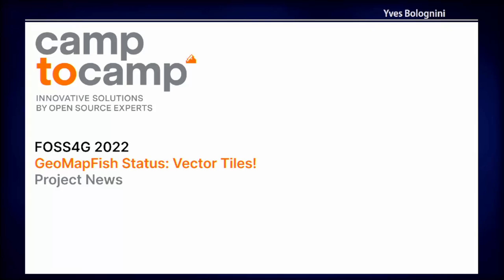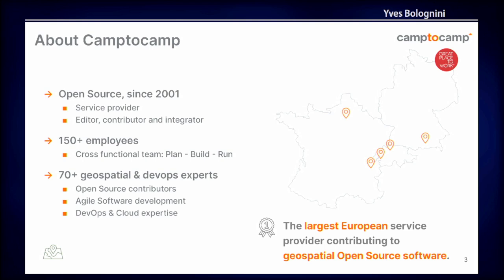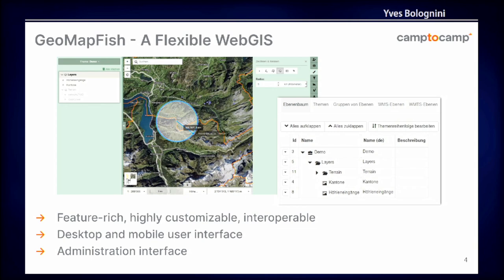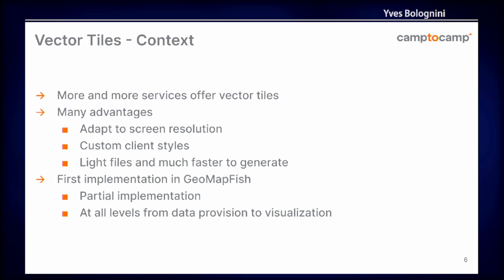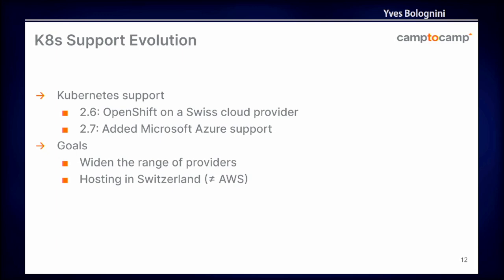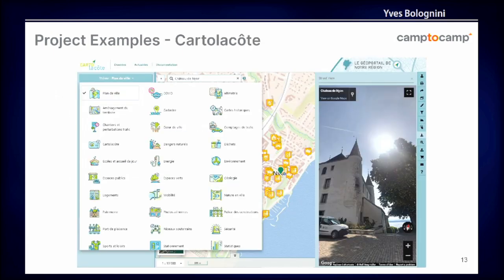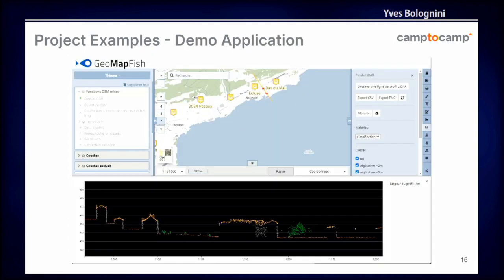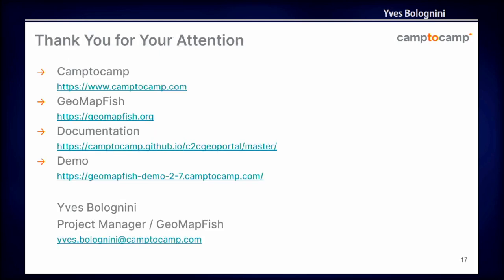FOSS4G 2022 | GeoMapFish status: vector tiles!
GeoMapFish is an open source WebGIS platform developed in close collaboration with a large user group. It targets a variety of uses in public administrations and private groups, including data publication, geomarketing and facility management. OpenLayers and an OGC architecture allow to use different cartographic engines (MapServer, QGIS Server). Recently new features have been added such as vector tiles integration, from raw data to visualization. In order to get rid of AngularJS dependency, a roadmap has been established for a migration to a web components architecture. Everything has been planned so that our users can continue to develop their projects during this process. K8S support is evolving with the implementation of the necessary tools for Azure environments. Highly integrated platform, large features scope, fine grained security, reporting engine, top performances and excellent quality of service are characteristics of the GeoMapFish solution. In this talk we ll present the key usages, web components migration process and latest developments, including vector tiles support.

Yves Bolognini